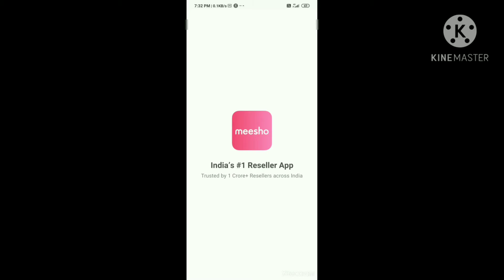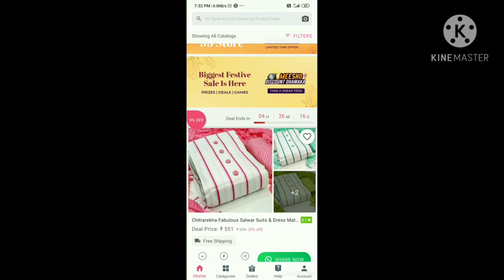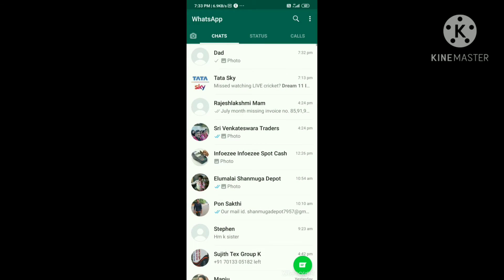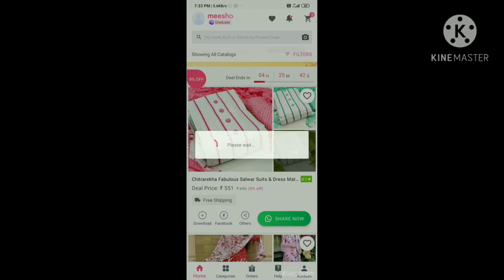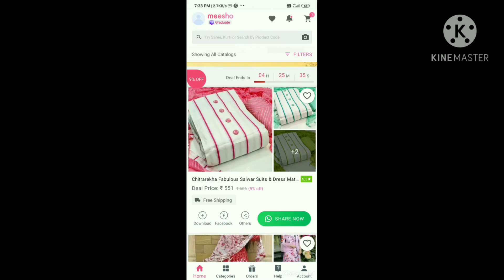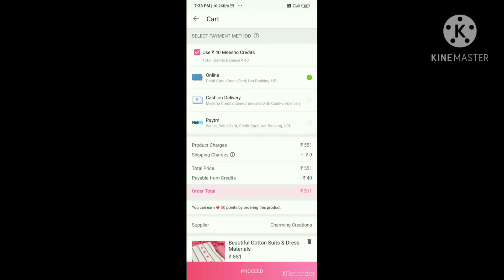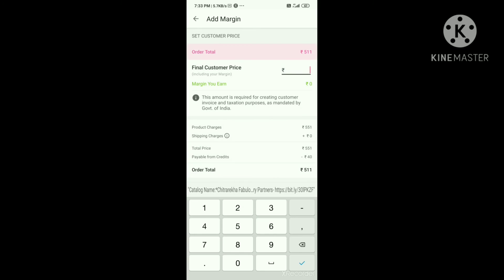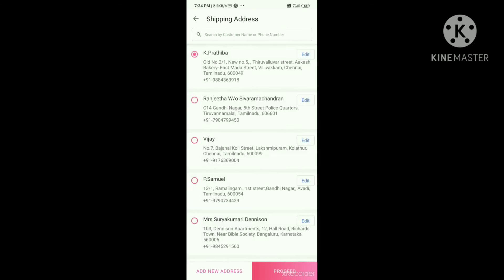Mesho Reseller App informatives